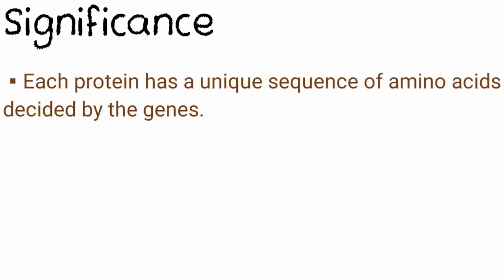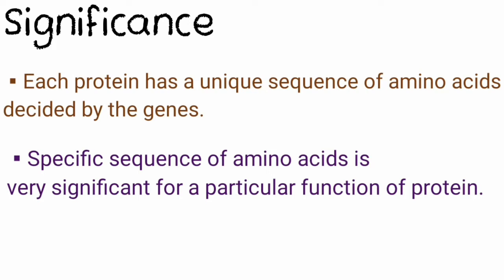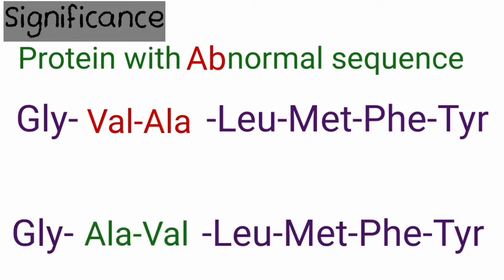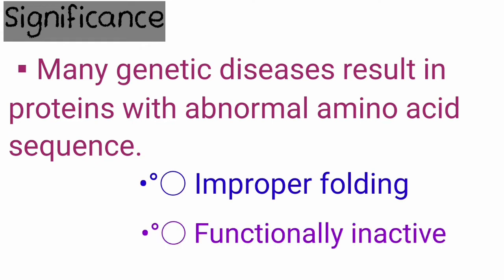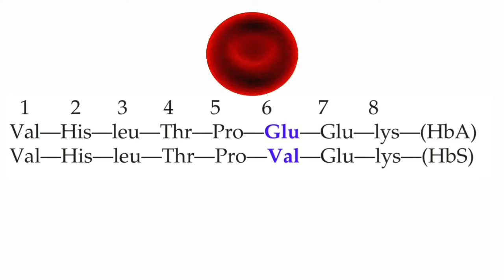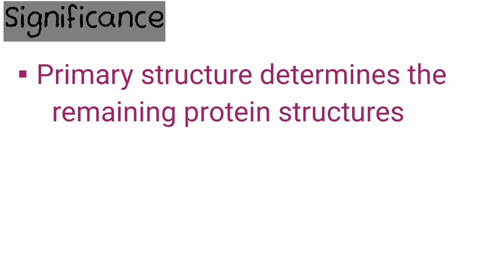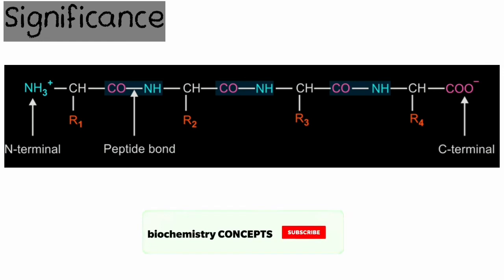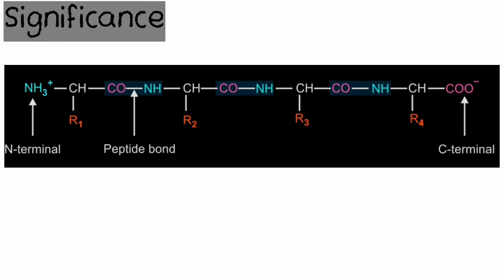Primary Structure of Proteins : Definition Significance & Bonds stabilizing.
What is primary Structure of Proteins

significance

Bonds stabilizing

N- terminal & C - terminal of polypeptides.